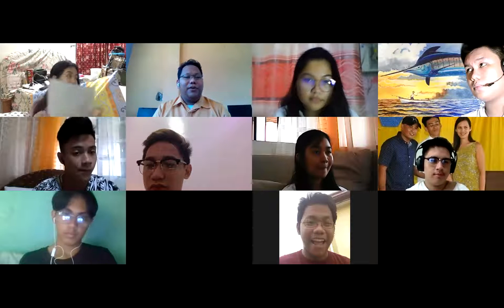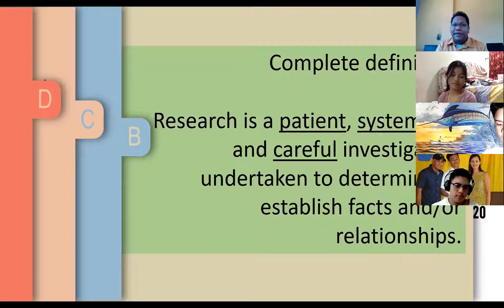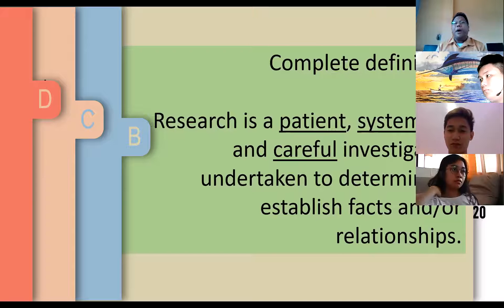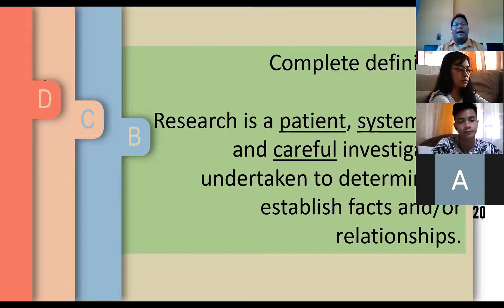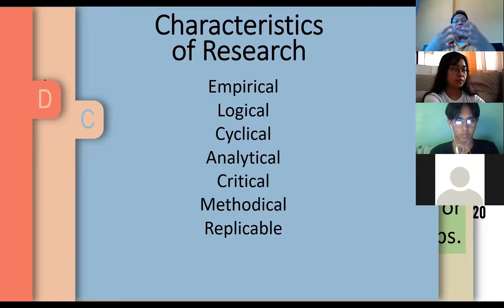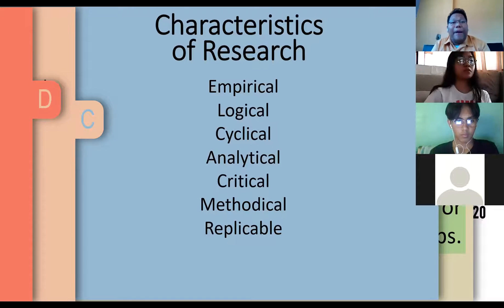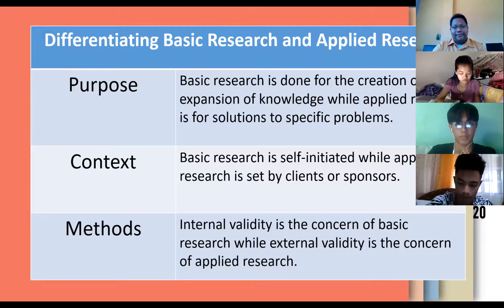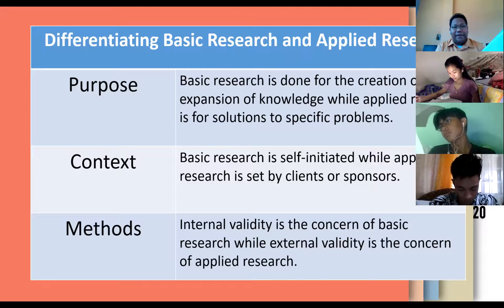August 24, 2020 Grade 12 Research Project Zoom Session